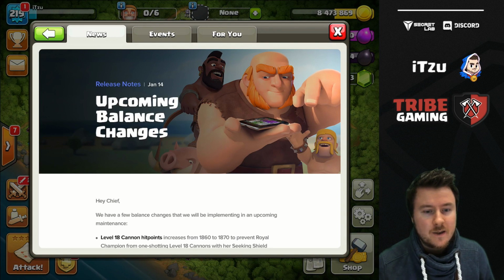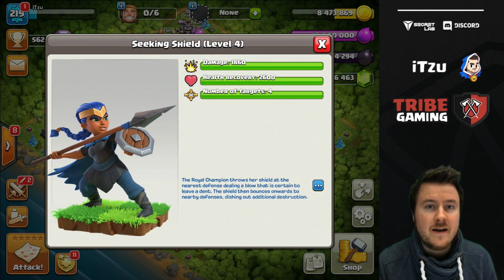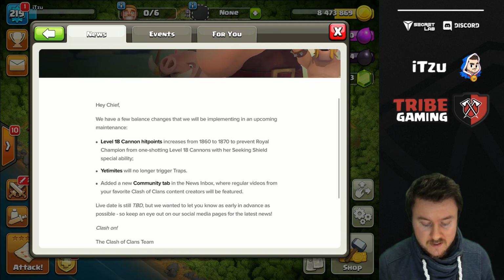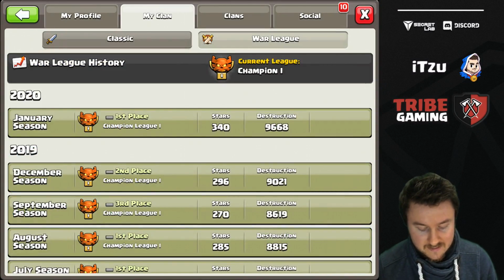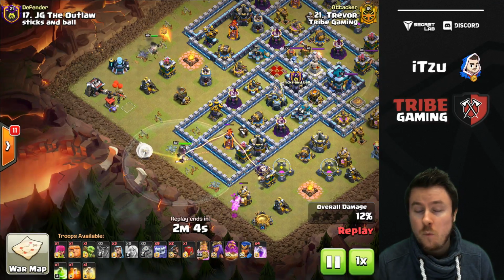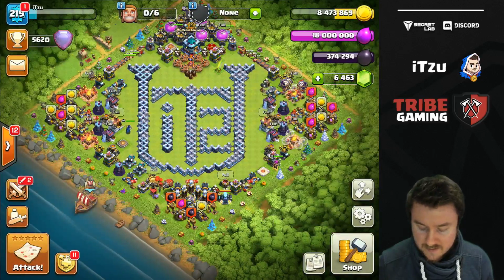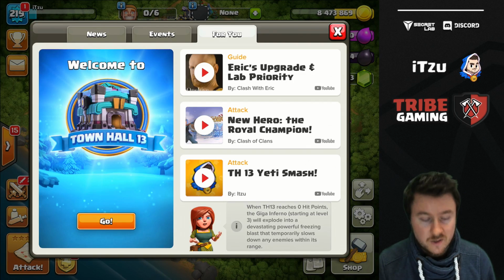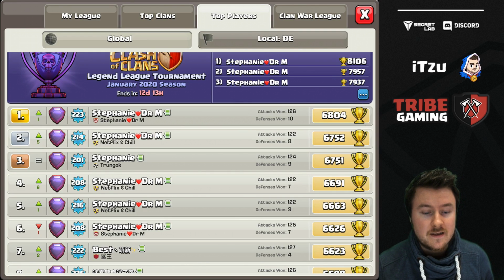First Townhall 13 Balance Change | Legend System gets improved | Clash of Clans | iTzu [ENG]